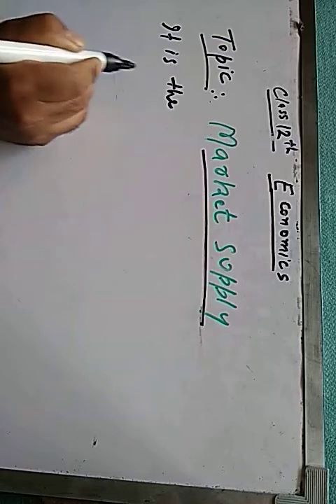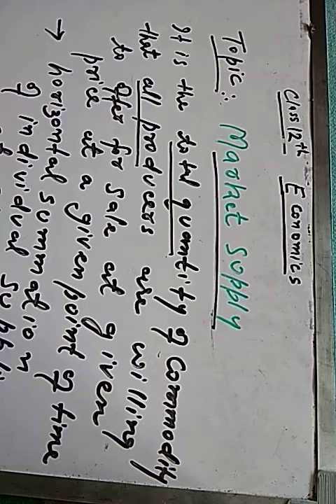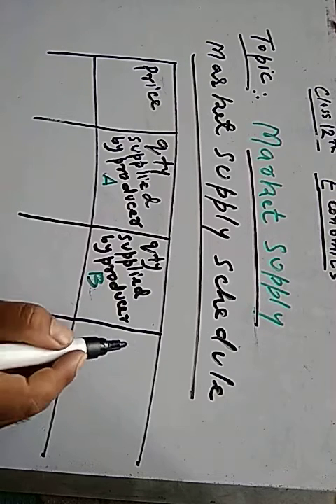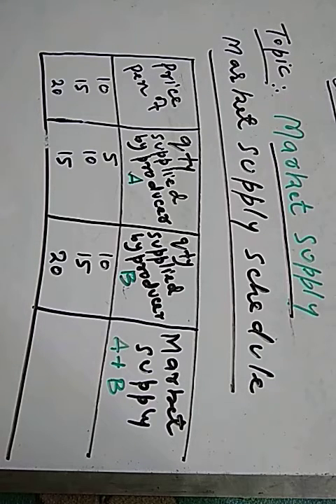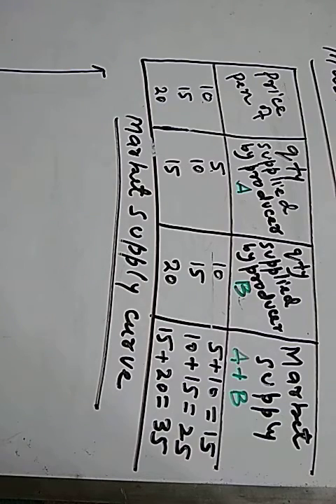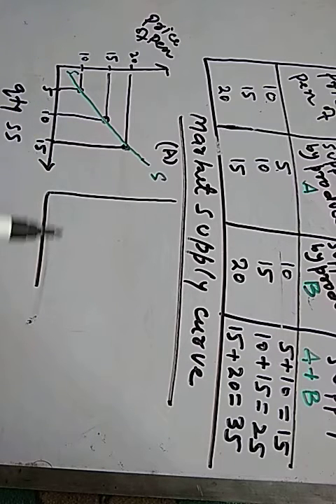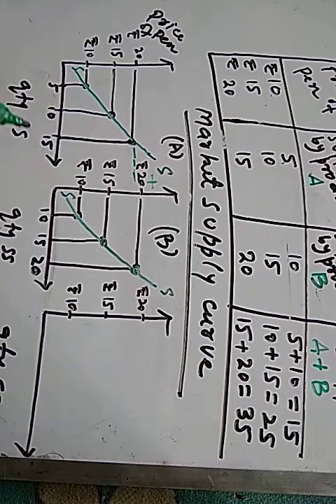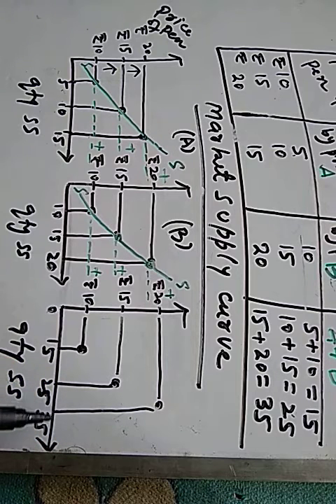Market supply, market supply schedule and market supply curve# Rizwan Ahmad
BHSS Zachaldara